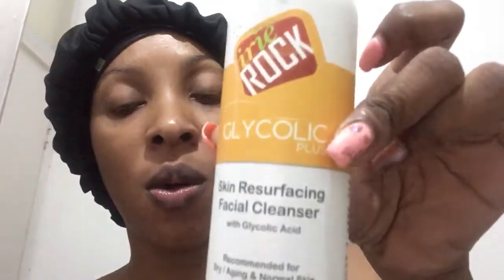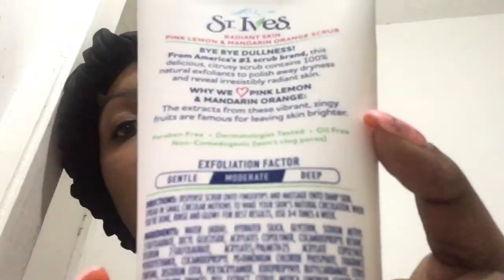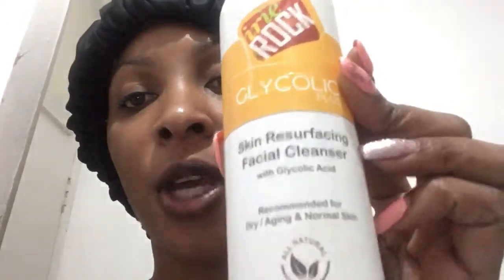Show and tell skincare products